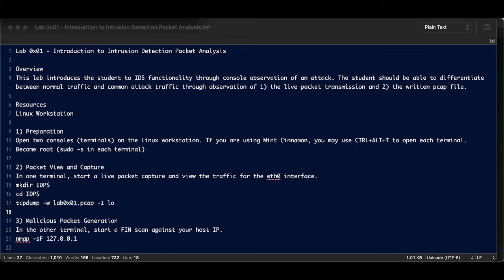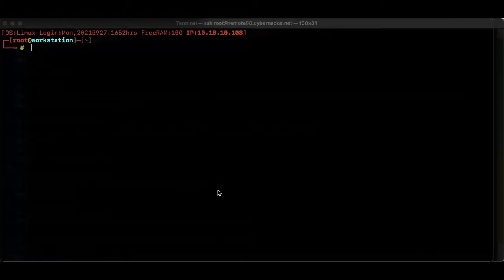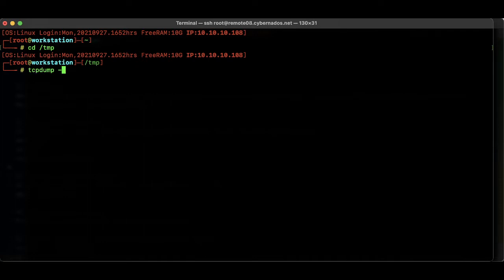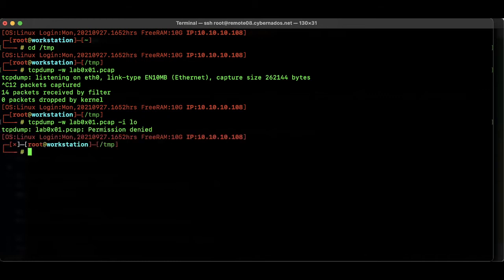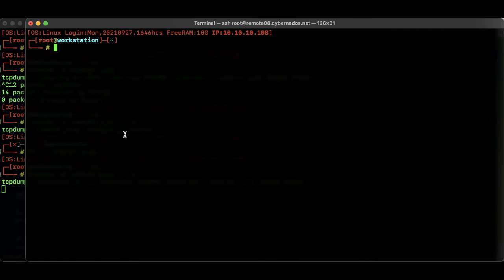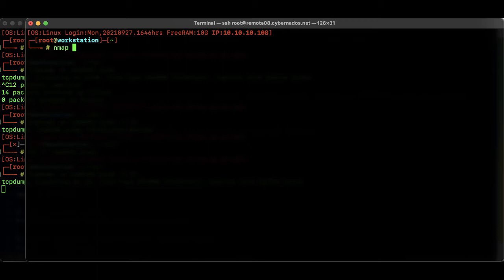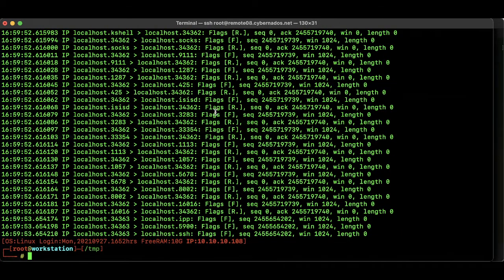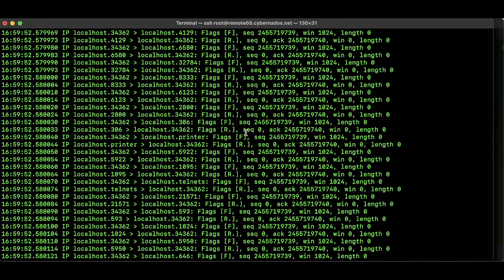IDPS Lab 0x01 Introduction to Packet Analysis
Lab 0x01 - Introduction to Intrusion Detection Packet Analysis

Overview
This lab introduces the student to IDS functionality through console observation of an attack. The student should be able to differentiate between normal traffic and common attack traffic through observation of 1) the live packet transmission and 2) the written pcap file.

Resources
Linux Workstation

1) Preparation
Open two consoles (terminals) on the Linux workstation. If you are using Mint Cinnamon, you may use CTRL+ALT+T to open each terminal.
Become root (sudo -s in each terminal)

2) Packet View and Capture
In one terminal, start a live packet capture and view the traffic for the lo interface *usually it will be a network-connected interface.
mkdir IDPS
cd IDPS
tcpdump -w lab0x01.pcap -I lo

3) Malicious Packet Generation
In the other terminal, start a FIN scan against your host IP.
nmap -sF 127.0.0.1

4) Stop the packet capture
Press CTRL+c in the tcpdump terminal window and exit

5) Observe and discuss the difference in the packet capture.
tcpdump -r lab0x01.pcap